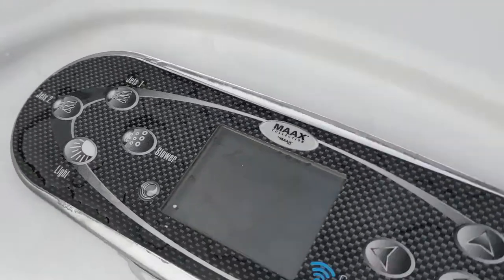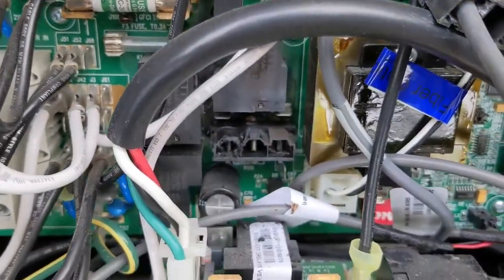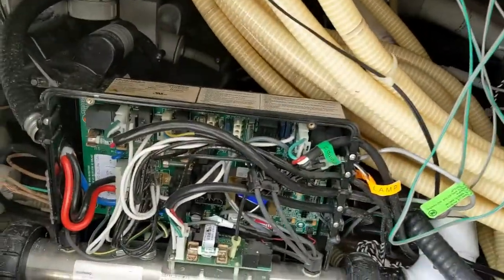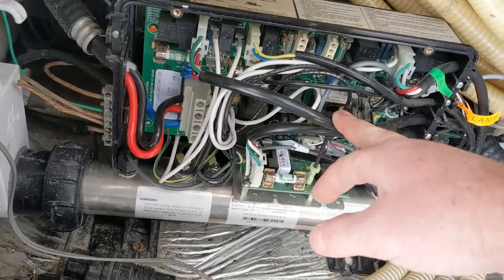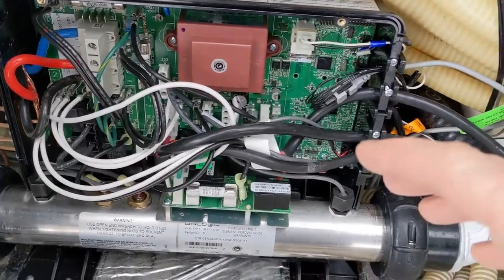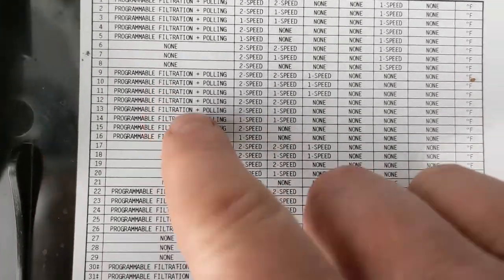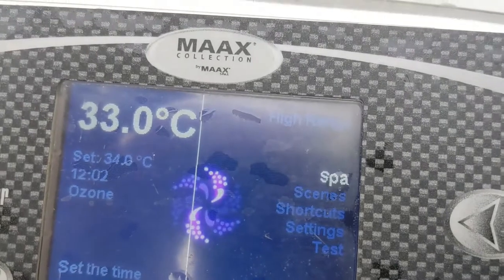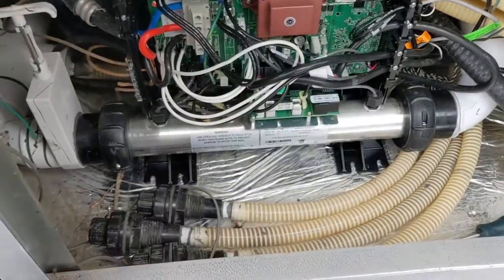MAAX Swim Spa Not Heating / Swim Spa Not Heating Up Enough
A swim spa can be overwhelming to troubleshoot and finding the reason why the swim spa isn't heating or just not heating up enough can be frustrating.
Follow this video and hopefully you find the problem.

Hot Tub Volt Tester:
Hot Tub Capacitor Tester:
Hot Tub Amp Tester:
Hot Tub o-Ring Lube